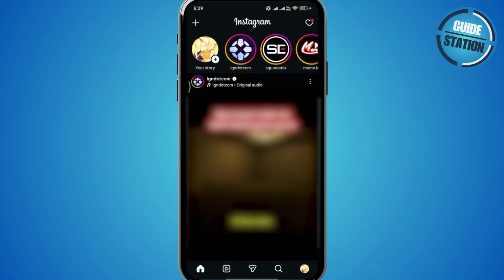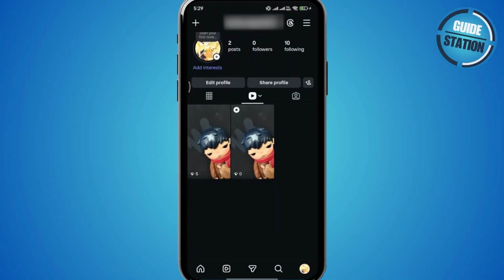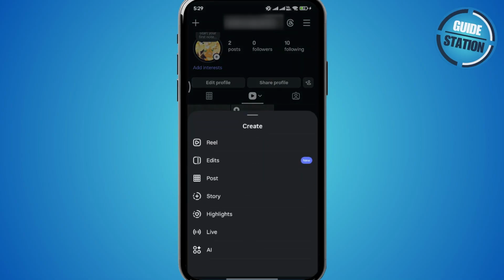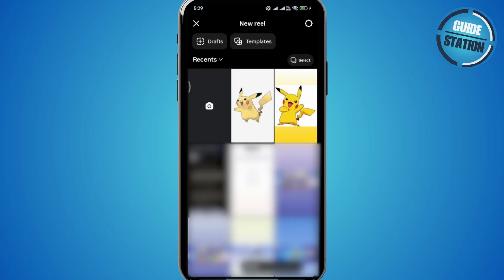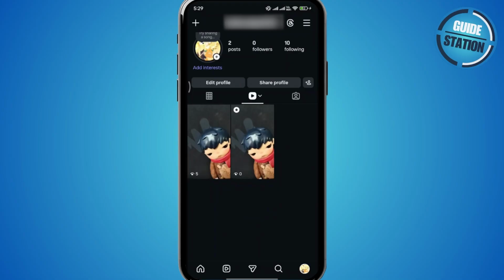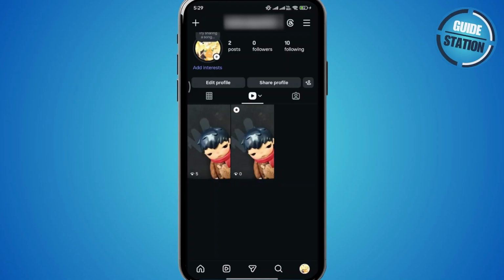How To Record 20 Minute Reels On Instagram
How do I record 20 minute reels on Instagram? In this video tutorial, I’ll show you how to create and upload 20 minute reels on Instagram. Enjoy!